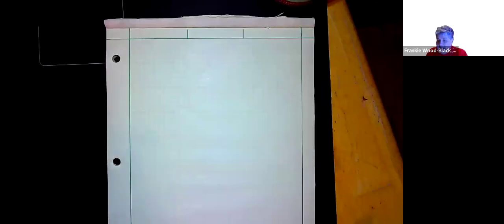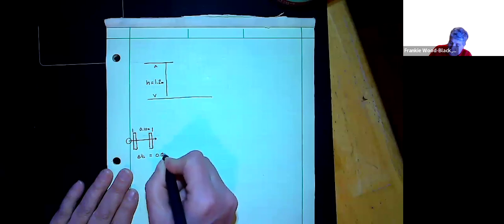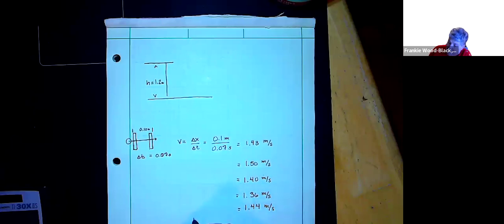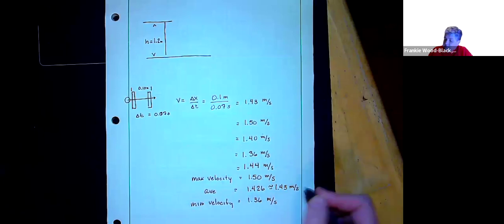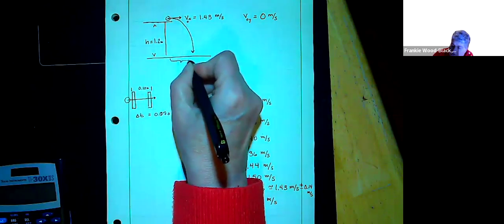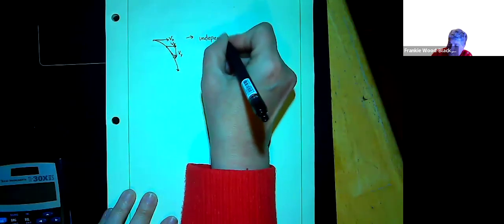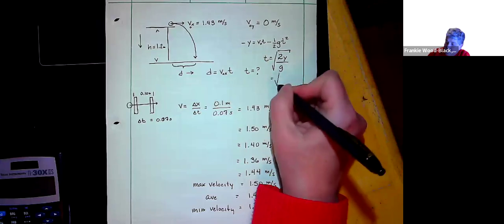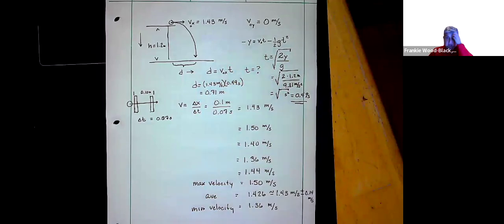Zoom2142024 Projectile Motion Prob Similar to Lab